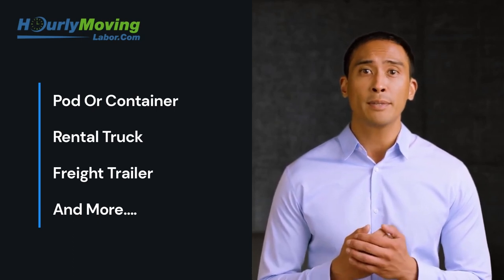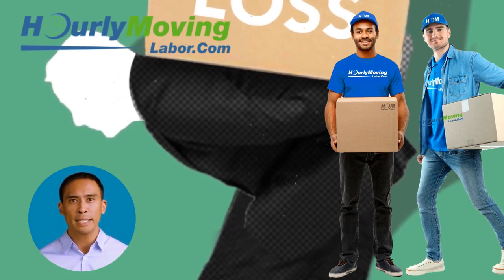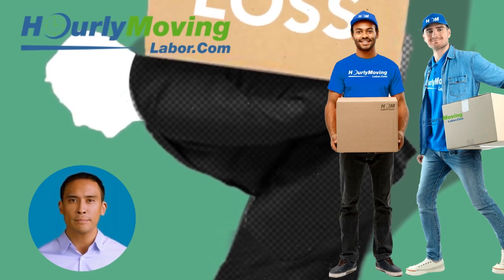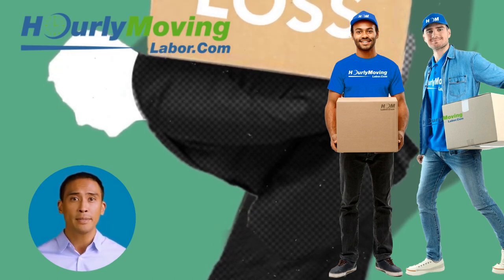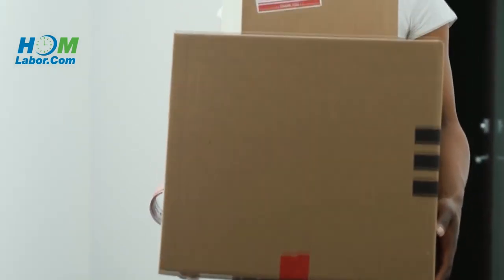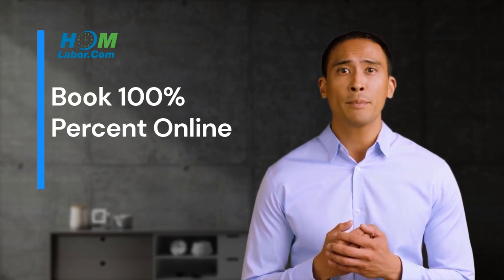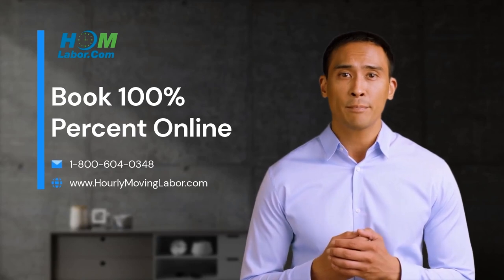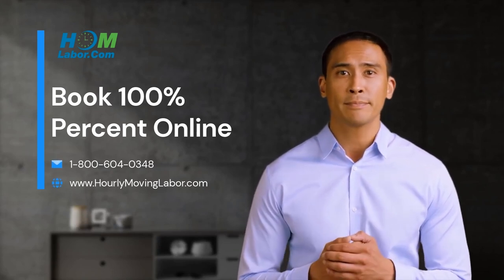Hourly Moving Labor Loading Help